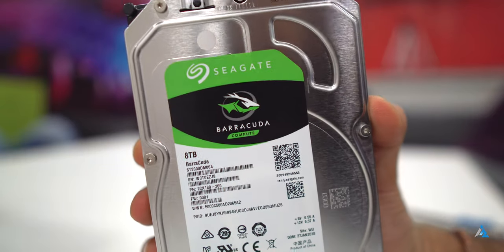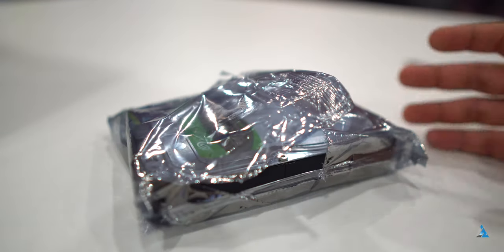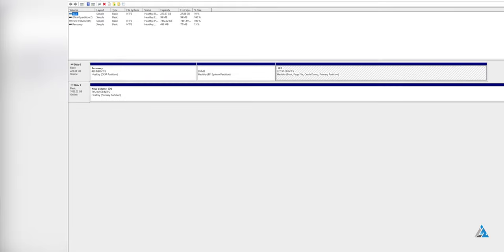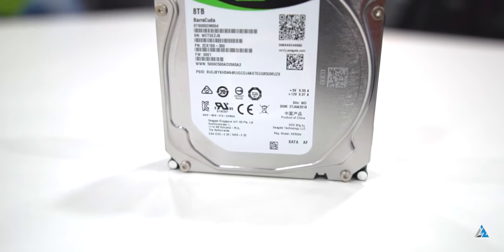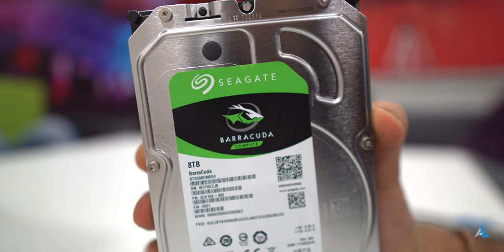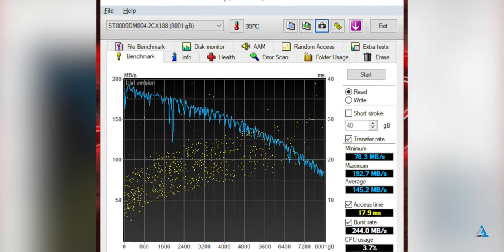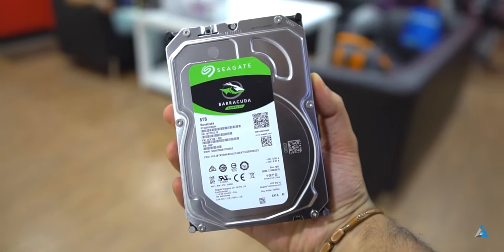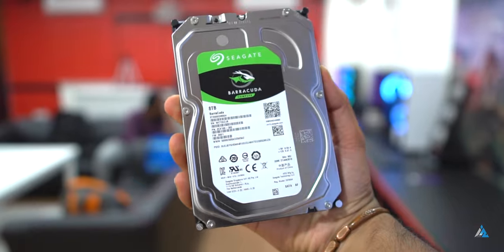Seagate Barracuda 8tb REVIEW and UNBOXING w/ BENCHMARKS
Seagate Barracuda 8tb REVIEW and UNBOXING w/ BENCHMARKS: In today's video we are going to showcase Seagate 8TB barracuda review and unboxing in detail.
We are going to talk about this hard drive's performance, reliability and longevity as well.

You can watch the hindi version on Inspire2Hindi!

The product covered in this video is the Seagate BarraCuda Internal Hard Drive 8TB SATA 6Gb/s 256MB Cache 3.5-Inch (ST8000DM004) and you can buy it

Gear list:
50 MM Nikkor Prime lens

You were watching Seagate Barracuda 8tb REVIEW and UNBOXING w/ BENCHMARKS on Inspire2Rise!